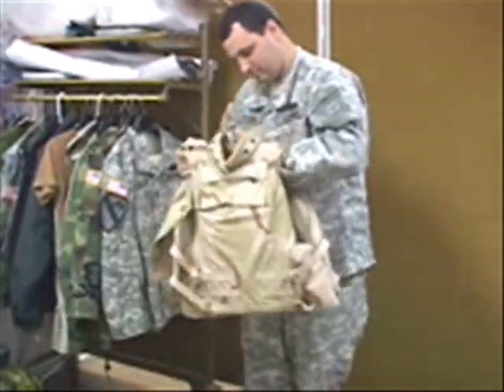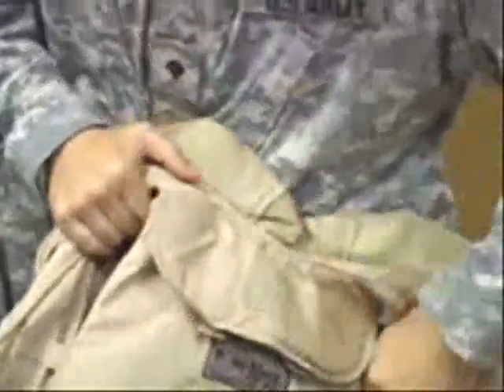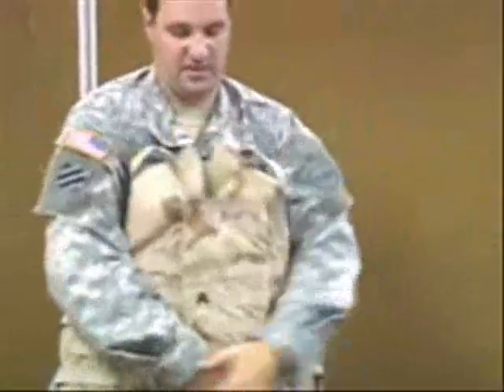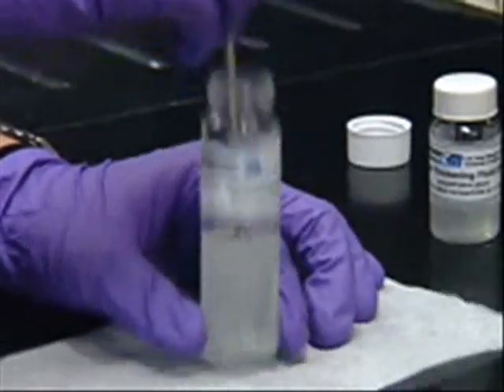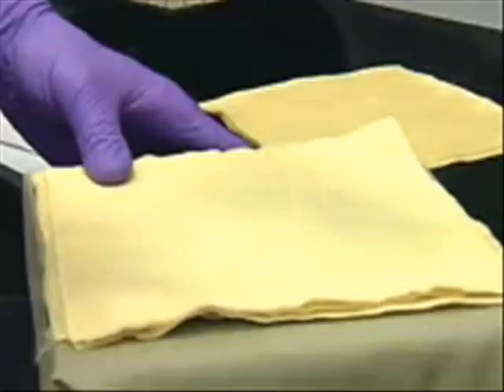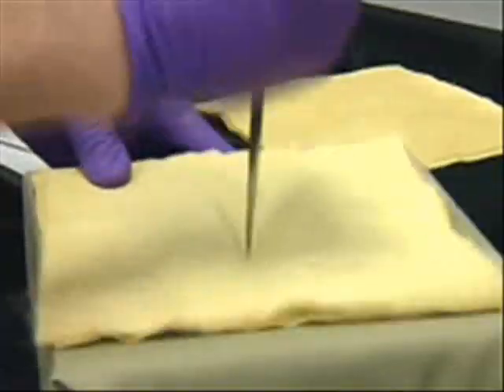Liquid Bullet-Proof Armour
Newly invented Bullet-Proof Armour, in liquid form. Simply amazing, this will save thousands of lives.